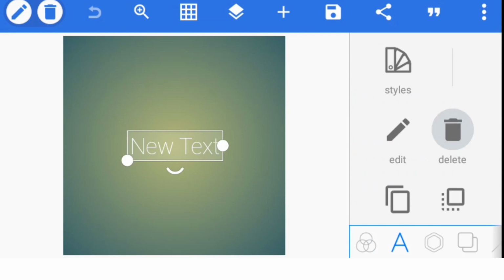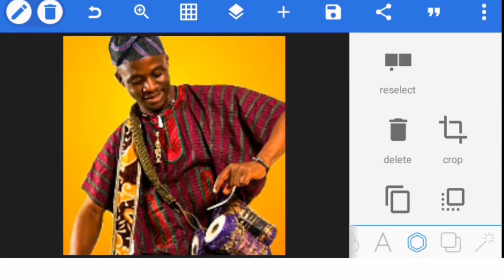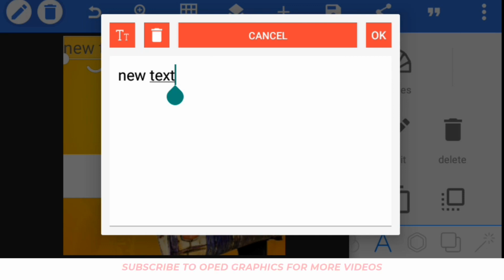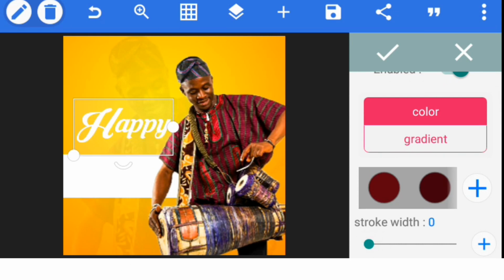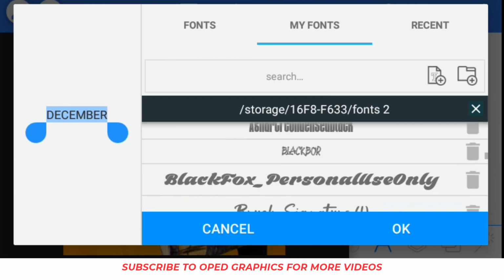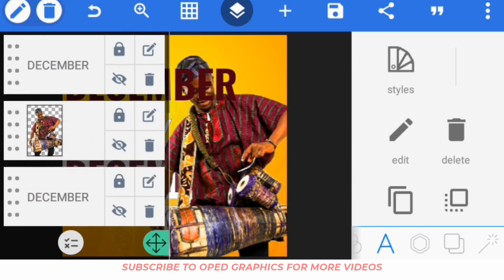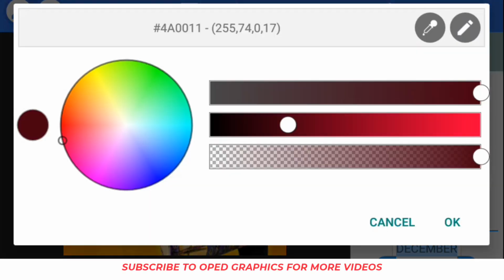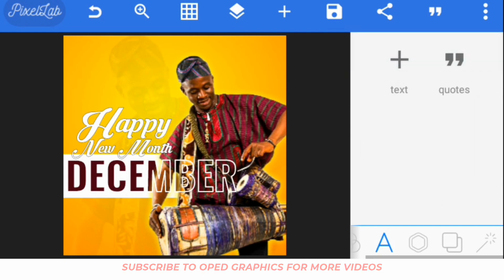Happy New Month Flyer Design In Pixellab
In this video, I'll show you how to design a new month flyer using Pixellab. I'll walk you through the entire process step-by-step, so even if you're a beginner, you'll be able to follow along. We'll start by creating a background, then we'll add text and images to create an eye-catching design. Design a happy new  month flyer with your pixellab app with this video guide. It contains a little text manipulation and editing  to carve out the text. You need to save and export the finished flyer for sharing in the ultra format of the pixellab app.
HAPPY VIEWING!

Font Used: kinkres and Oswald Bold

TO GET ACCESS TO THE RESOURCES USED-Join our whatsApp group (Mobile Graphics design)

OPED GRAPHICS IS DEVOTED TO:
1. Help you make better designs with your mobile phone.
2. Teaching you how to make money with this skill.
3. And some other side hustles that you can do to earn money 💰